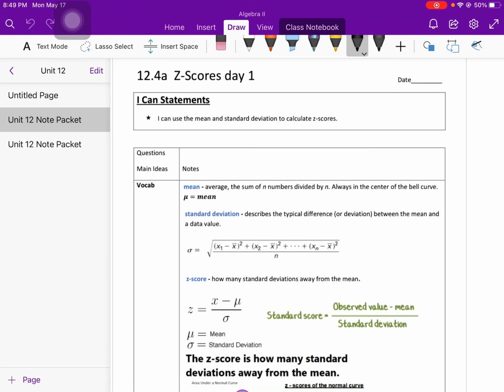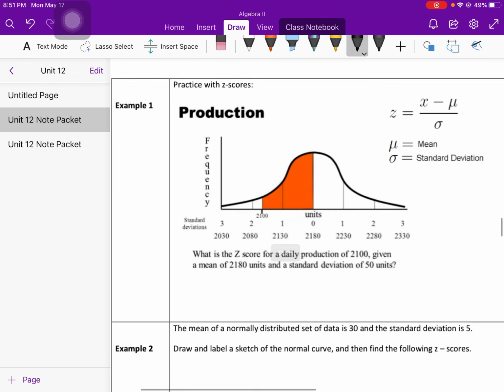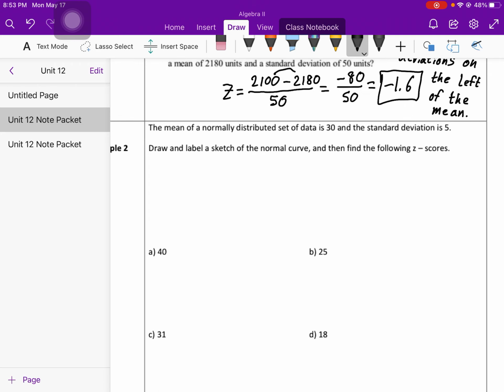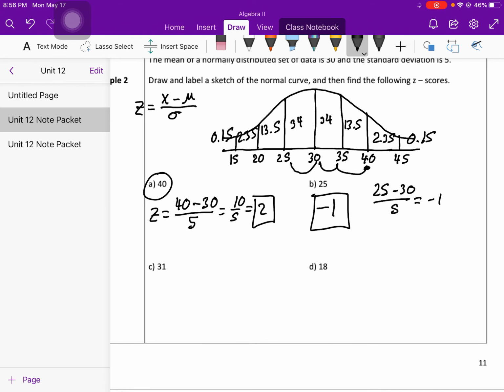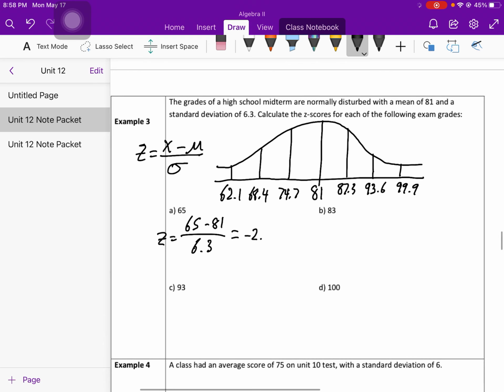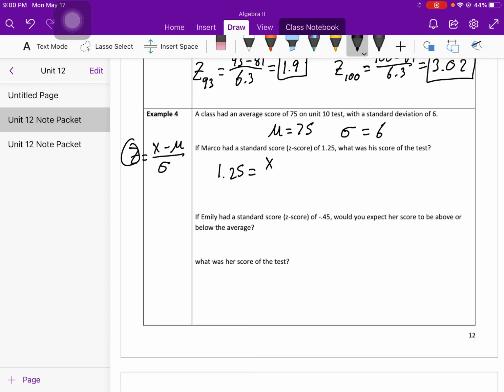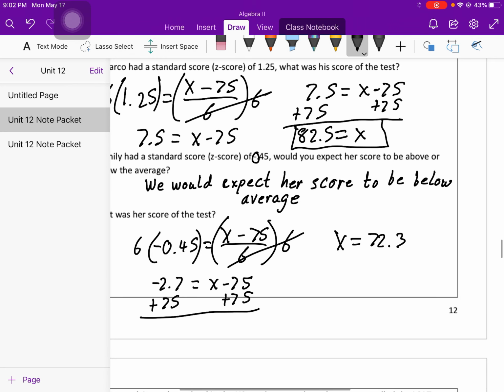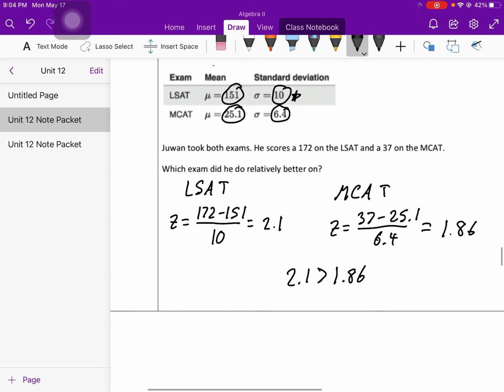12.4a Z-Scores Day 1